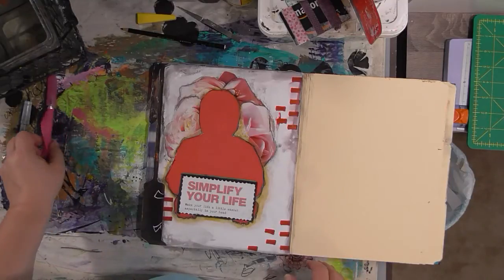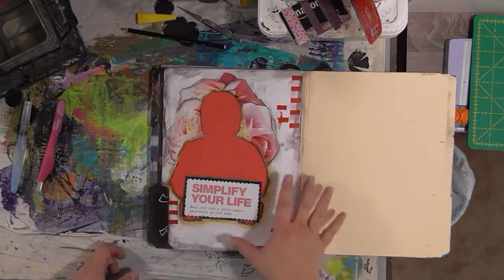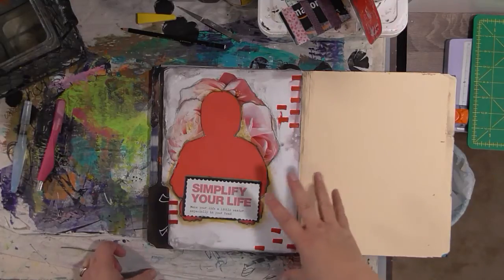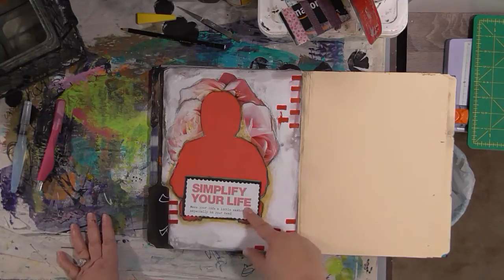Collage Friday Simplify Your Life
Please private message me or comment to confirm mailing address before sending any product, happy mail or like materials. The address on this video may be an old one. This entire series is inspired by PackerDi at Honest heArt Studios. Please visit her channel here for more collage inspiration

The most ask question in this series is how to make the journal. It was made for me by my friend Sarah Whitney. This is a statement from her, +Sarah Whitney. Please follow her suggestions and visit Sea Lemon's channel. From Sarah "As mentioned, I substituted file folders for the pages, foam boards for the covers, embroidery/cross-stitch thread for the binding thread, and I spaced the holes in a way that made me happy.  The technique is very adaptable. Sea Lemons Video